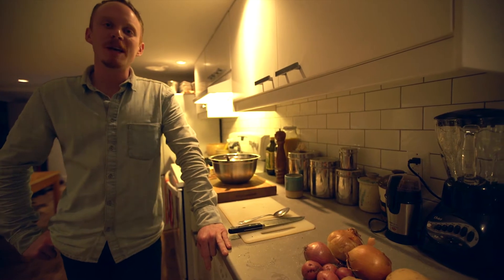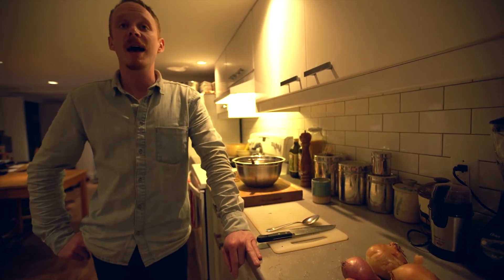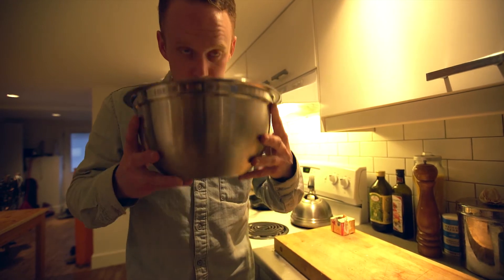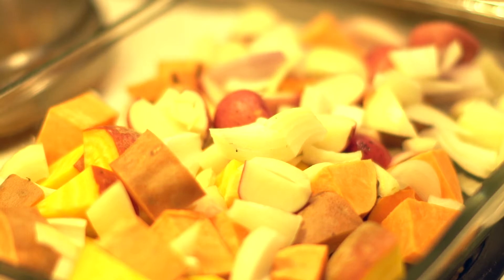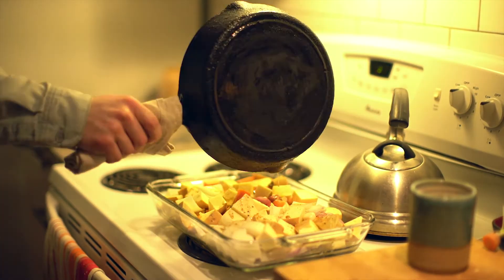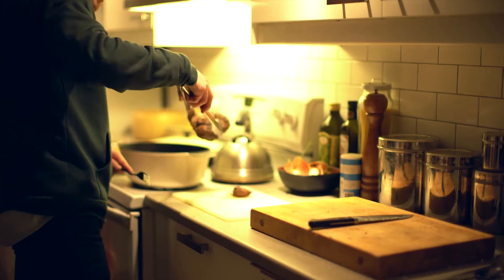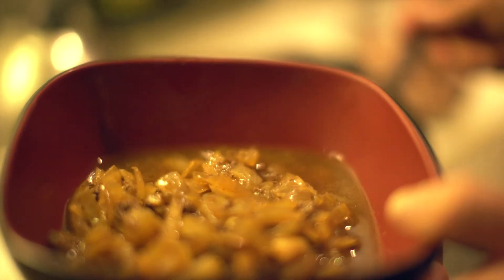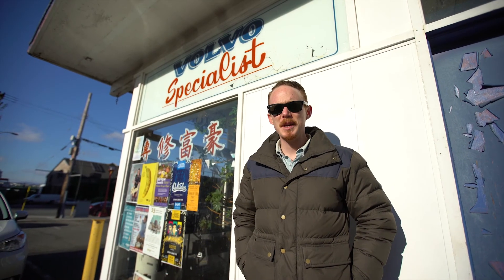Local Harvest Venison Roast - Ric's Grill Episode III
In this episode, I roast a prime cut of venison harvested near Shawnigan Lake outside of Victoria. The roast and vegetables are baked for 2 hours at 300 C. Enjoy, and eat right!

INGREDIENTS

THE ROAST
-Venison roast (hind quarter cut of a blacktail deer)
-Marinade (PBR, mustard, olive oil, salt, pepper)
-1 white onion (chopped)

THE VEG
- 1 potato
- 1 sweet potato
- 1 yam
- 1 head of garlic
- 1 golden beet
- 1 white onion
- 1 carrot

Check out Kingtide Films!